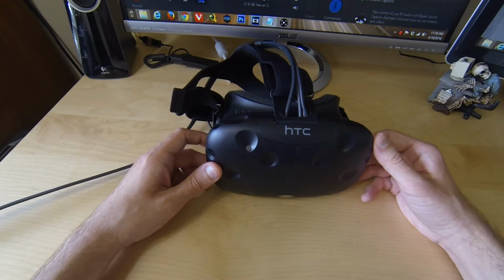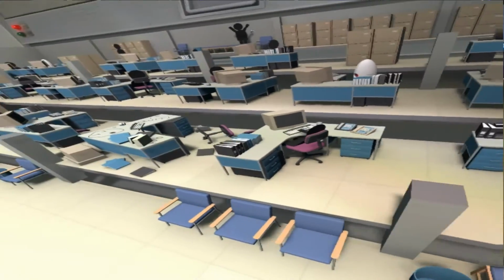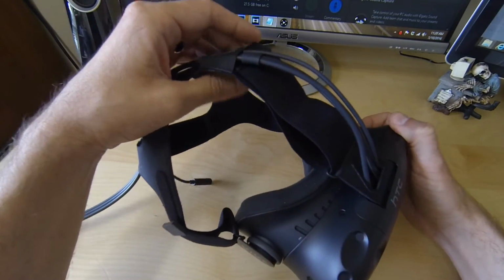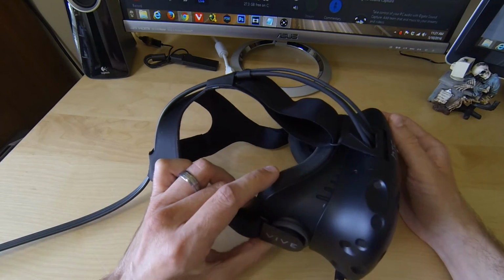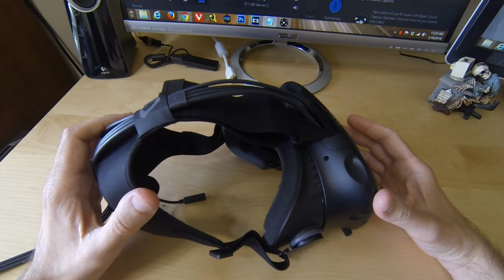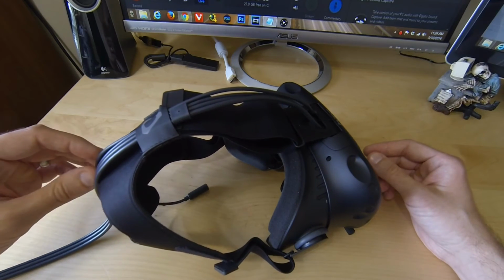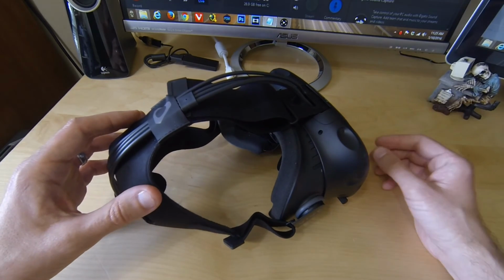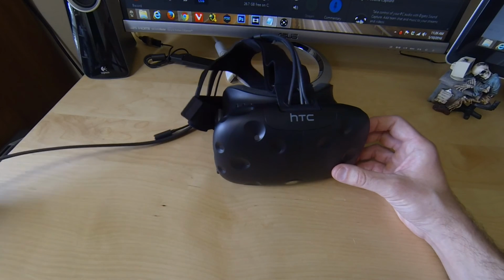HTC Vive Hands On Review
I got my HTC vive and have been using it for about a week now so its time to give you my review.